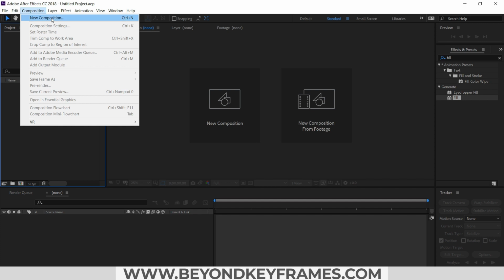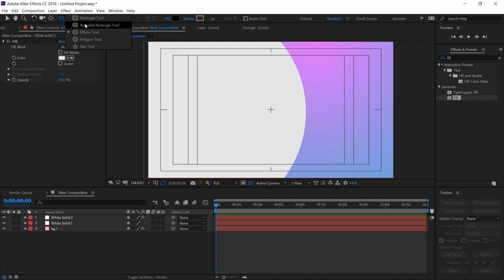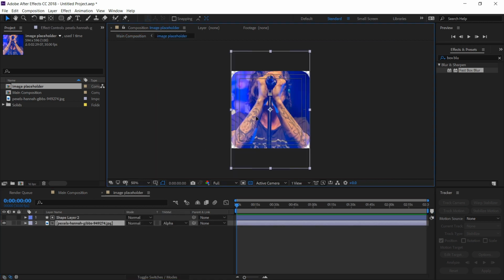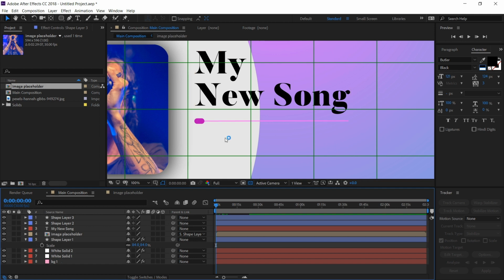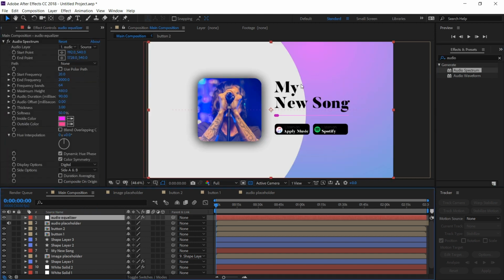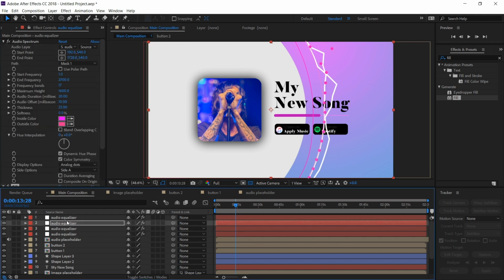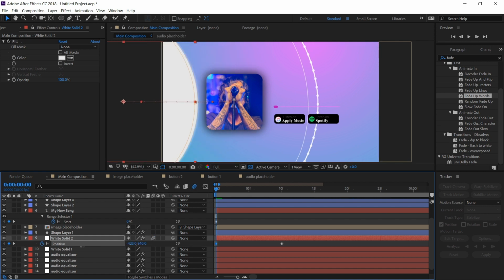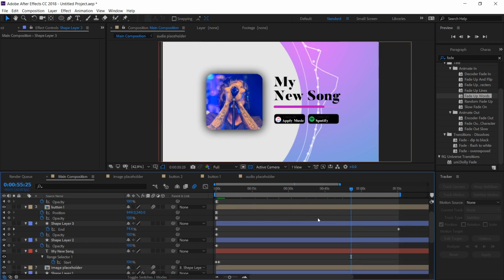How to Create Audio Visualizer For Music in Adobe After Effects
In this tutorial I will show you can create a multi curve animation of the visualizer for the music reaction video. The main effect of the audio spectrum is used in this tutorial. You can use only use those effects and plugins that are already in the after effects.

Some Other Tutorials that

Chapters
00:00 Intro
01: 10 Setup the background
03:30 Adding Images
05:00 Adding Text
07:00 Adding buttons
09:10 Audio Spectrum
11:00 Further Edits
16:00 Outro